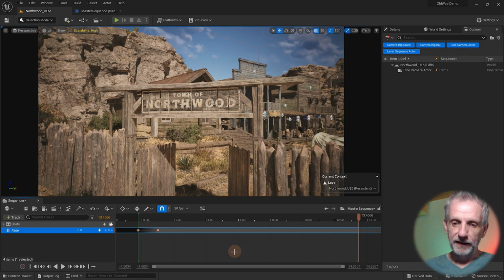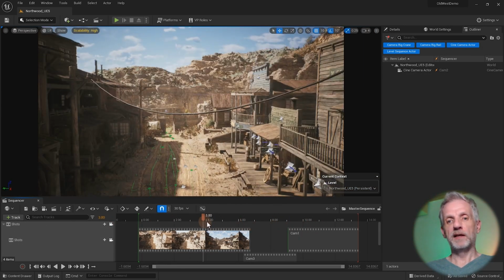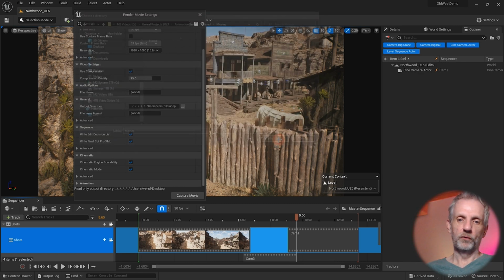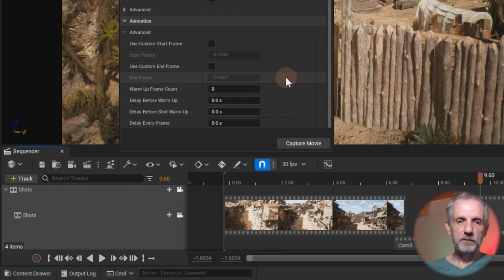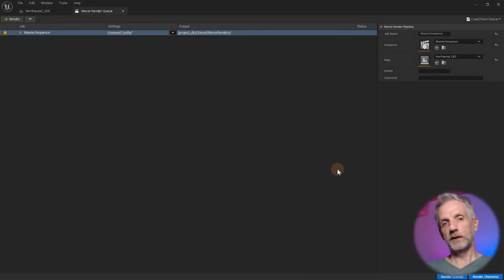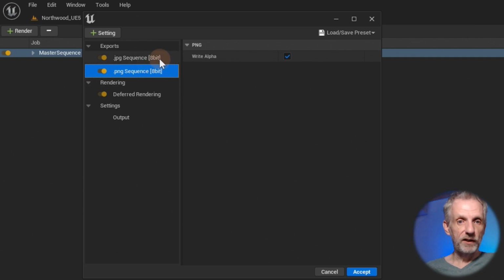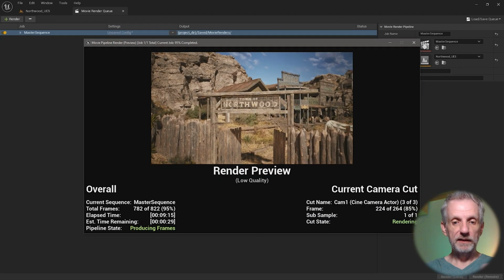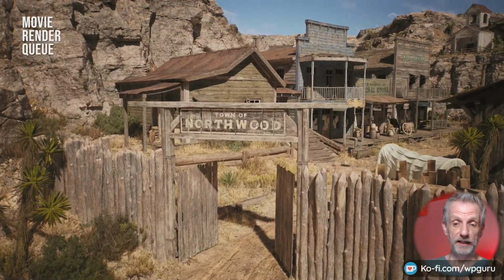Rendering Animations with Unreal Engine (Capture and Movie Render Queue)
As promised, here's the second part of the Unreal Engine video for you, in which I'm showing the two ways you can render animations out. The first tool (Movie Capture) is enabled by default, it's been around for many years, it's easy but not very good. The second is a relatively new plugin called Movie Render Queue, it's intimidating to understand, but the results are fantastic compared to the first.

I've rendered out the same sequence I've made in the last video twice in 4K and compared them at the end of this video. If you'd like to download the footage and examine it without any compression artefacts, you can do so from this link (use the download option in the Vimeo interface)

I hope this helps render out your next Unreal Engine animation!